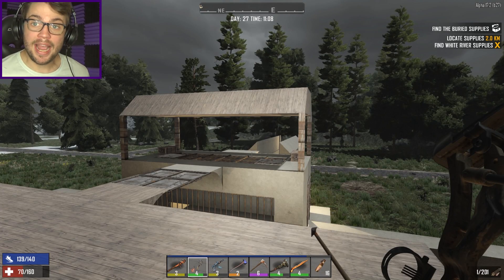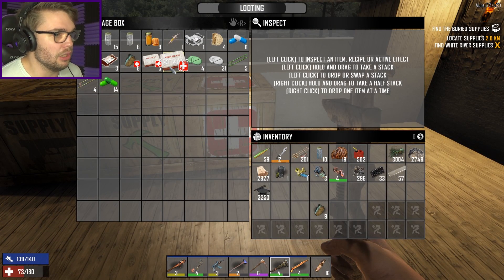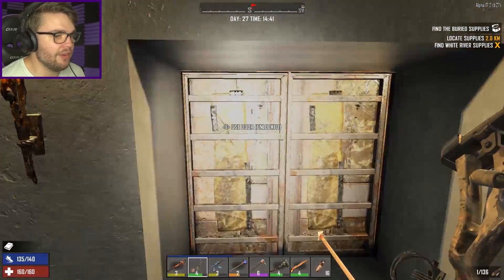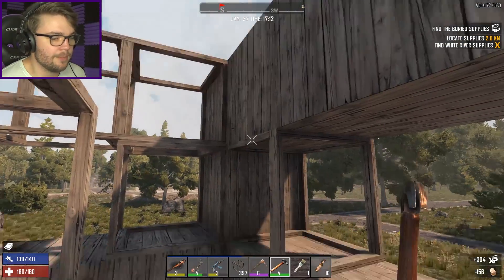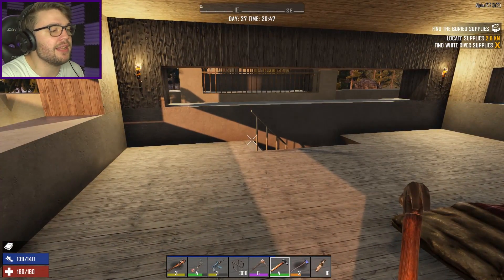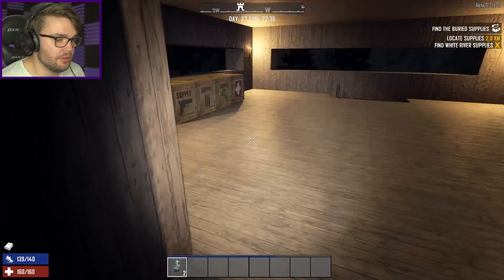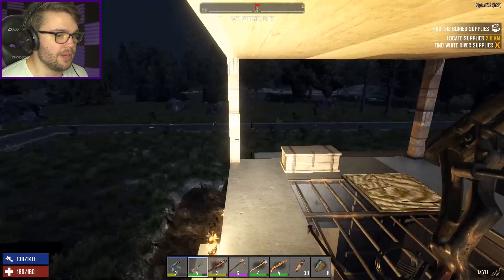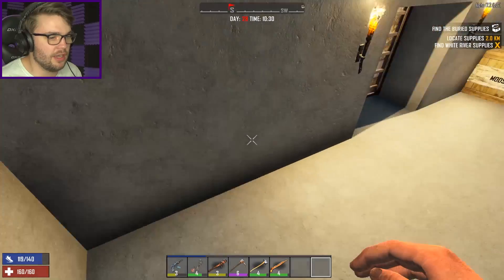ZOMBIE PROOF GARAGE ENTRY! Hardcore Survival in Alpha 17 - #20 | 7 Days to Die (2019 Alpha 17)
A safe way to get in and out of my base... a ZOMBIE PROOF GARAGE ENTRY with DOUBLE DRAWBRIDGE!

Hardcore Survival is the unforgiving way to play 7 Days to Die!

NO RESPAWNS!

You die, you are dead, for good! PERMA DEATH!

It makes the game all the more risky.

Want to gain xp? You have to fight!

Need some food? You have to raid!

The chances of coming across a wandering dog horde are all the more scary because that could not only spell the end of your life, but of your entire world!

This is the HARDCORE SURVIVAL playthrough of 7 DAYS TO DIE!

We’ve just released Alpha 17 Experimental B197.

7 Days to Die is an open-world game that is a unique combination of first person shooter, survival horror, tower defense, and role-playing games. Play the definitive zombie survival sandbox RPG that came first. Navezgane awaits!